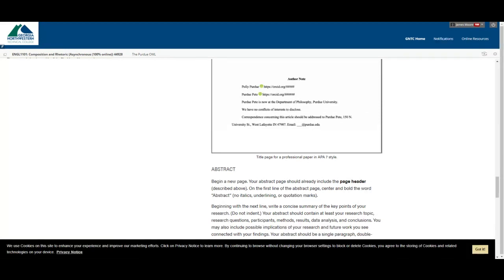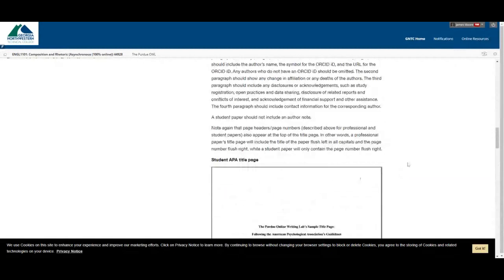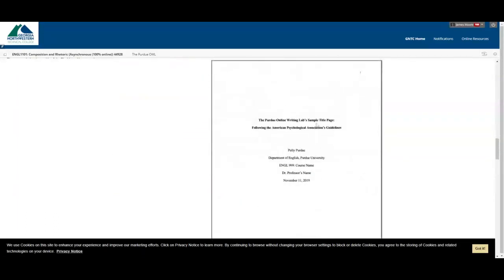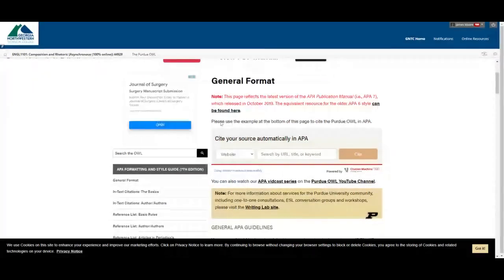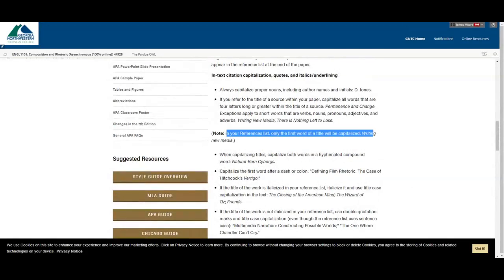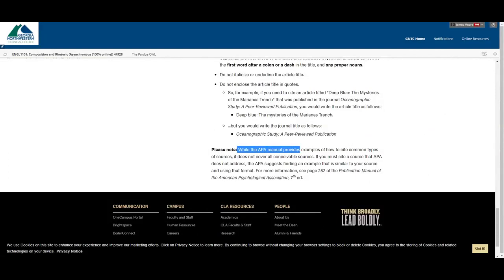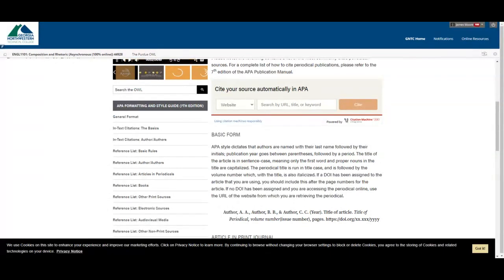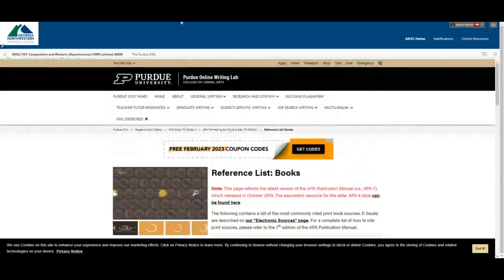Writing Topic Statements and Development Statements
This is the 3d video in the series from Jan 31st.